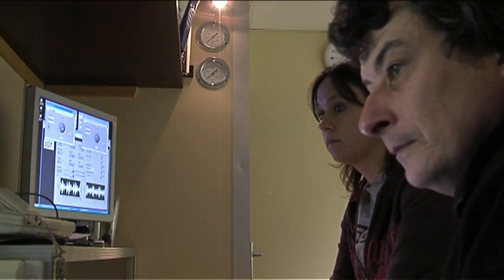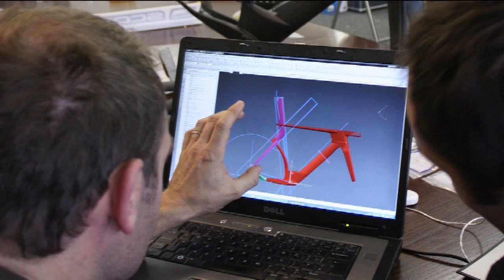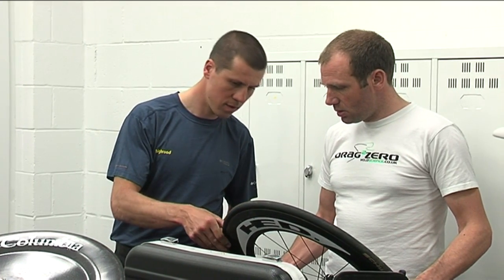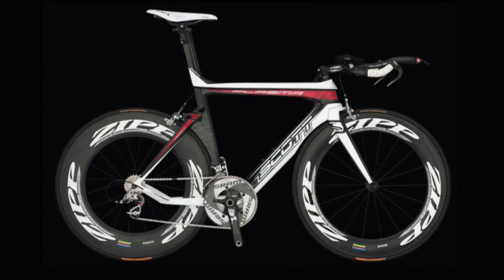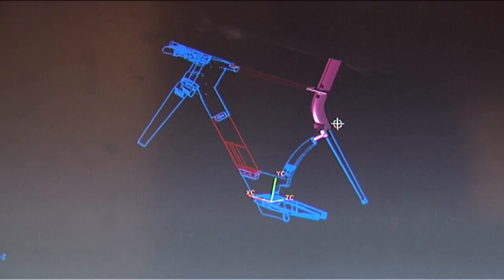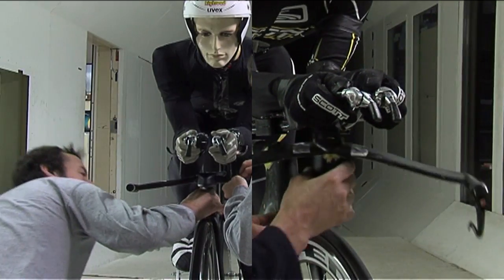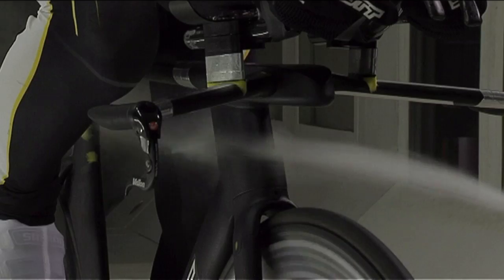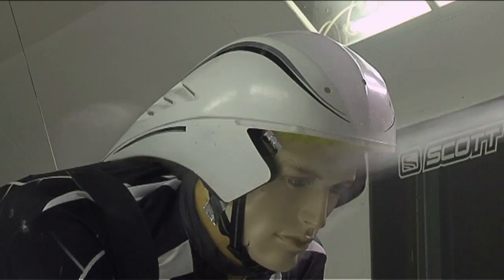SCOTT Proccess Plasma Project